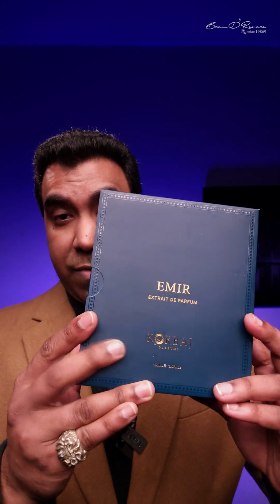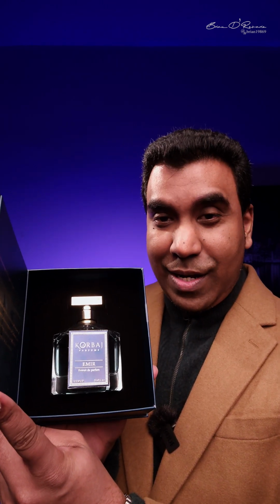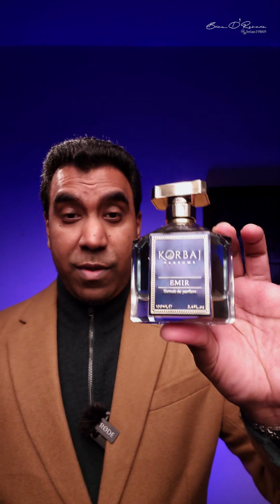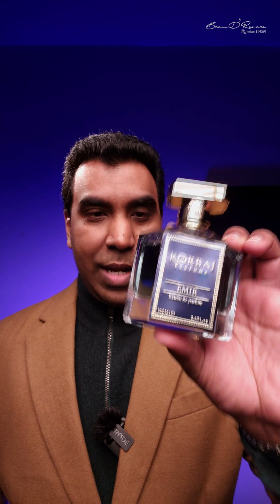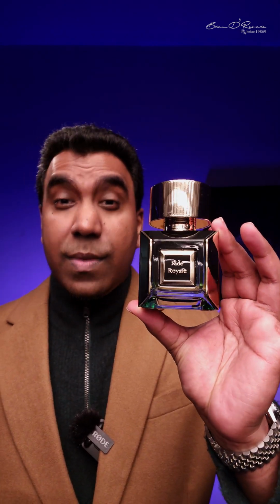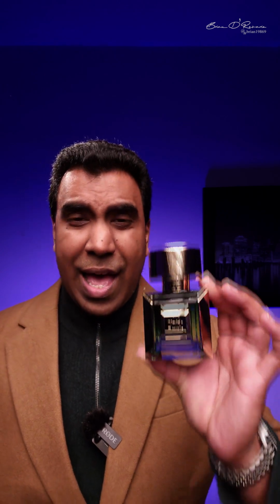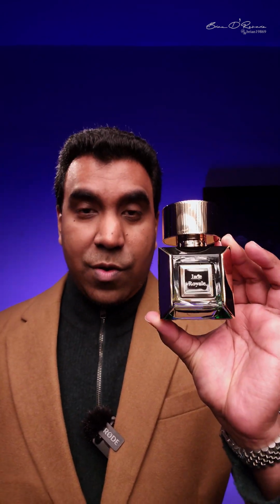Why All The Hype Around Korbaj Emir and Jade Royale - Let's Find Out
I've been noticing too many advertisements of Korbaj Emir and Jade Royale fragrances, so I needed to find out what's the deal with this brand and fragrances. Many fragrance enthusiasts have been talking about it too and I needed to find out for myself. Bought a bottle of Emir and Jade Royale so that I can tell you all about my unboxing experience and first impressions.